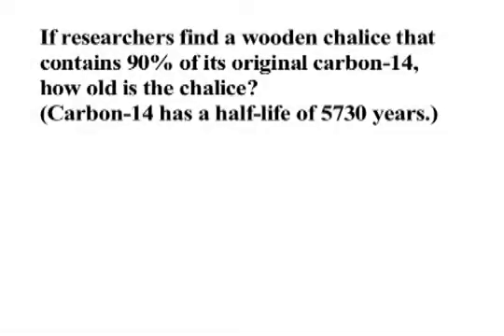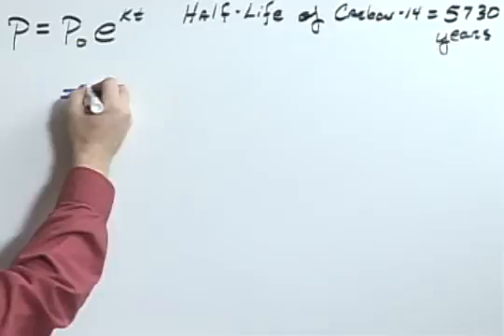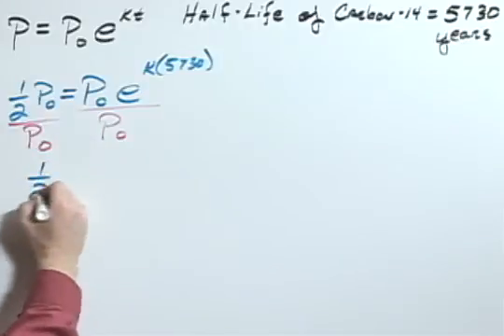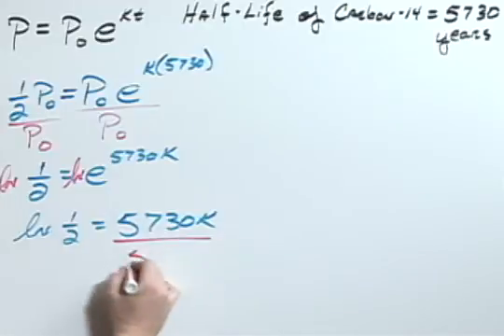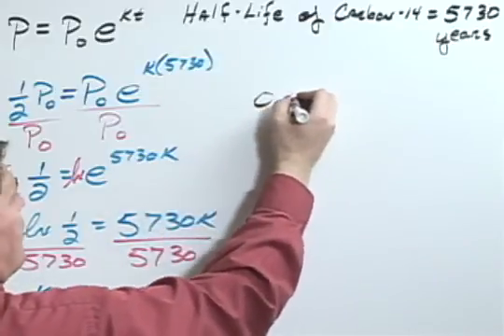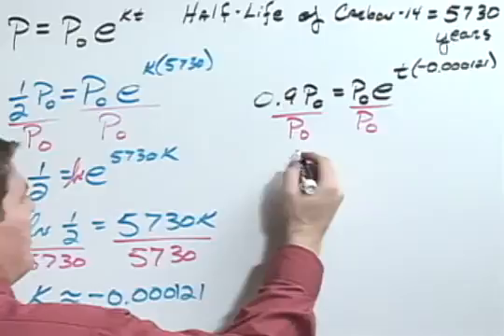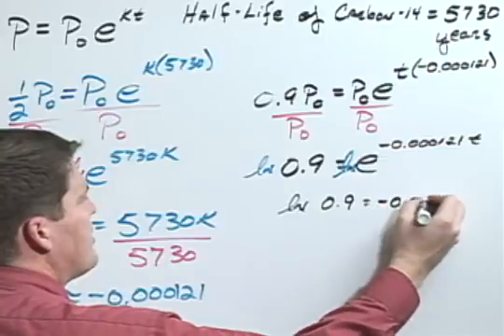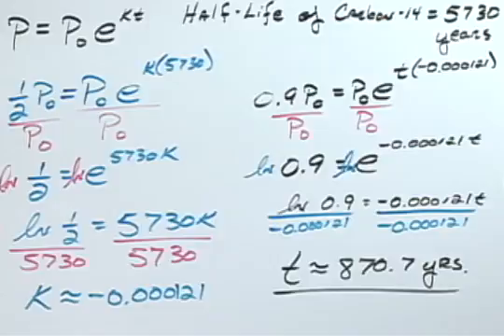ElemIntAlg Ch12 Ex18